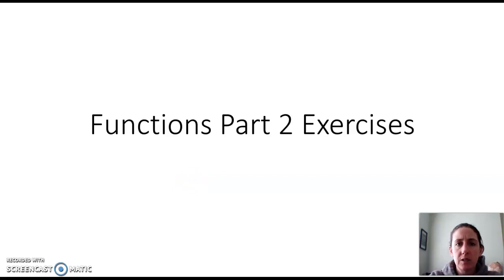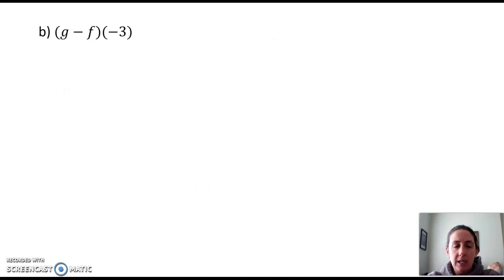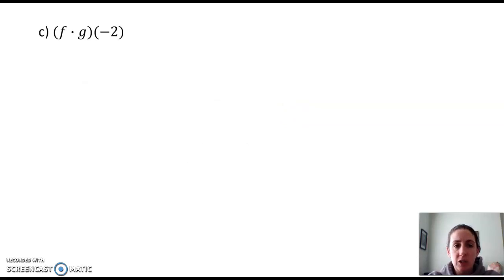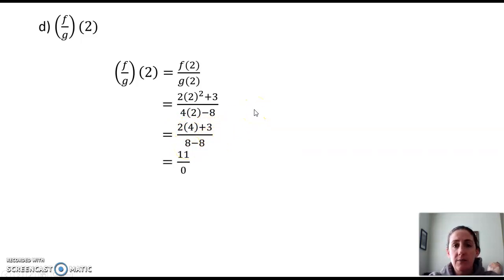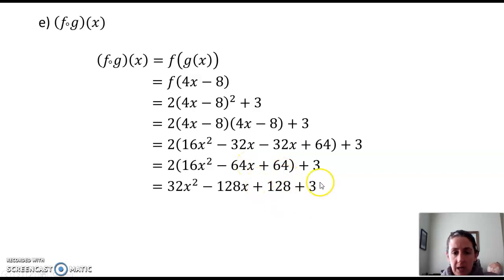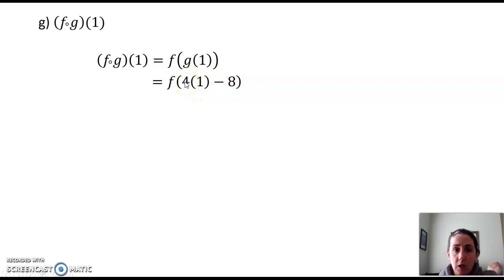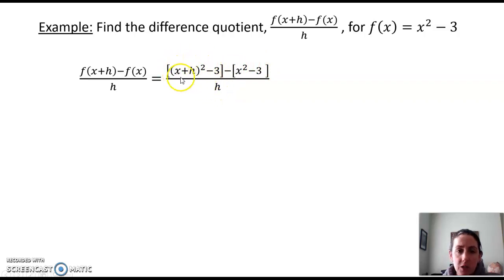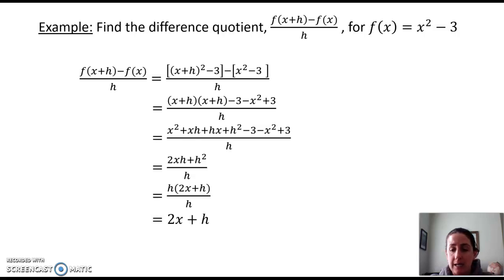Functions Part 2 Exercise Solutions